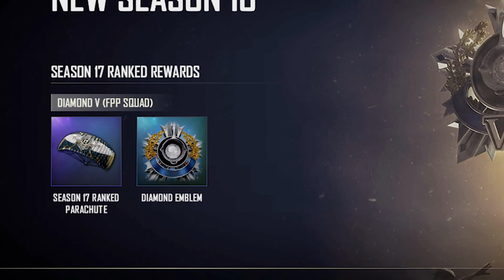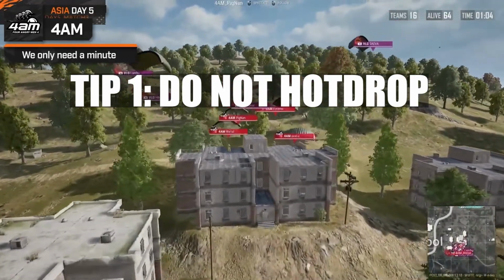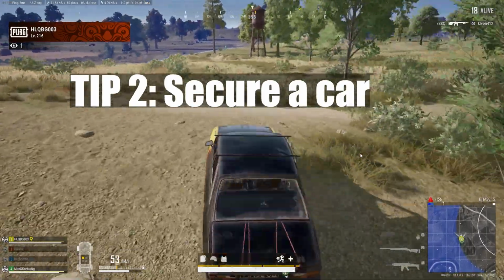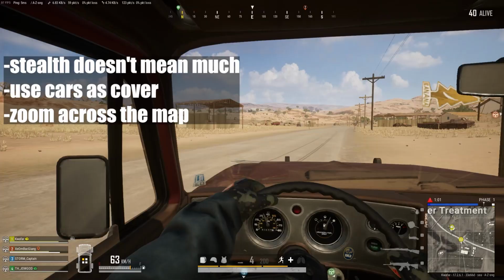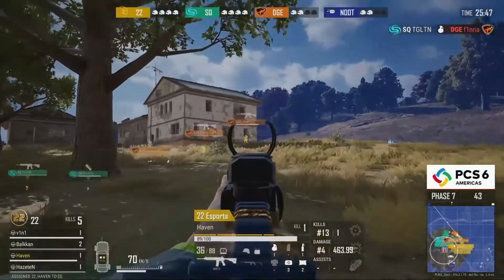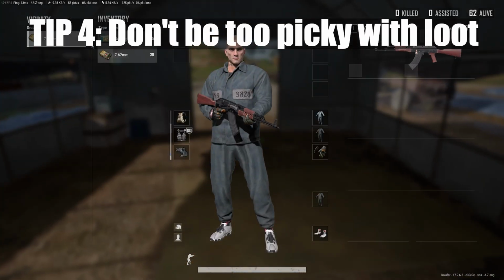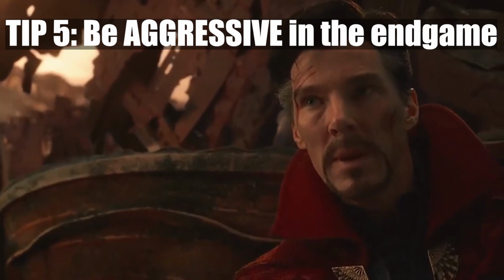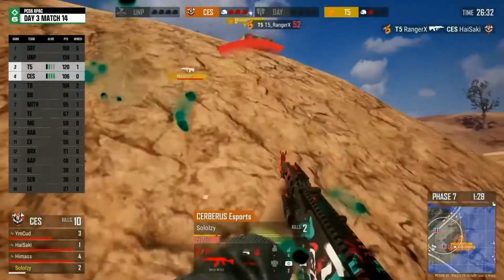5 TIPS TO GET TO DIAMOND RANK IN PUBG (Advanced strategy guide)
I earn in weekly PUBG tournaments using Repeat.gg. Use my code and get extra coins!

These 5 tips got me to Diamond rank in PUBG.
Use them to improve your gameplay!
Got any additional advice for rank grinders? Leave a comment on anything I missed!